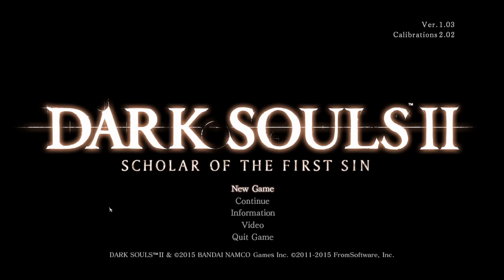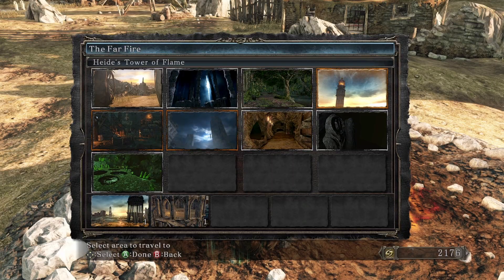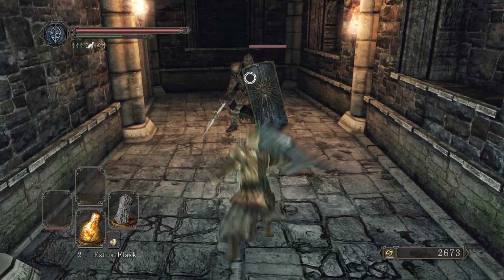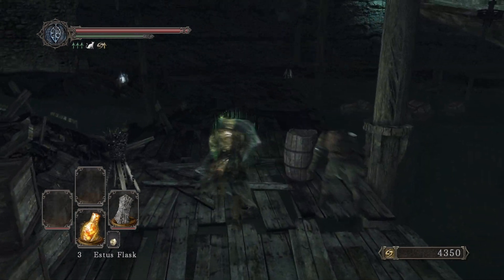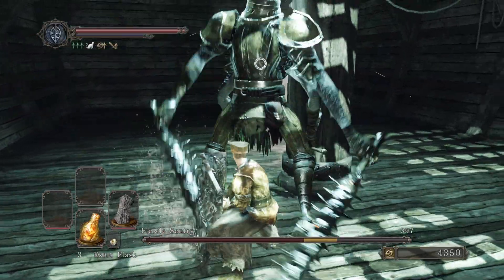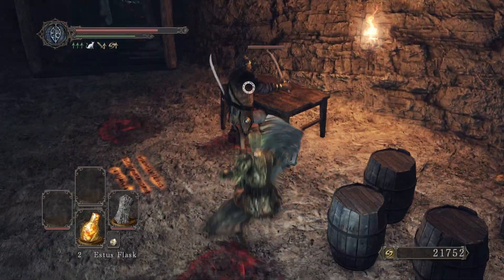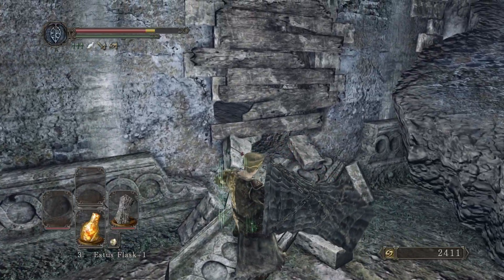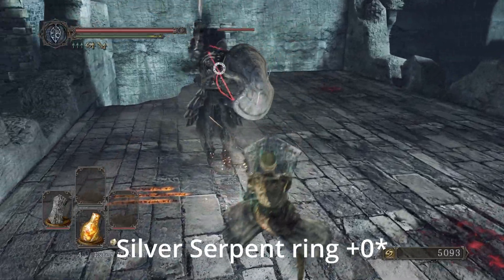Storming The Lost Bastille | Dark Souls 2 - Part 2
The shield is so crazy. I seriously do not remember it being this effective. I'm really happy I thought to make a script for making jumping attacks a press of a button. They're really annoying to pull off normally so it helps a lot. I hope you enjoy the wackiness of this and I'll catch you in the next one.